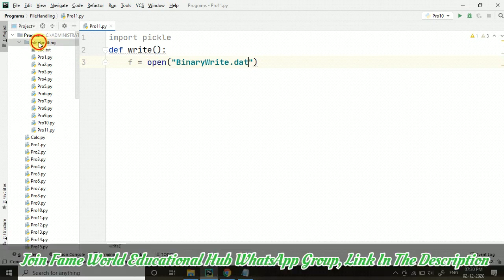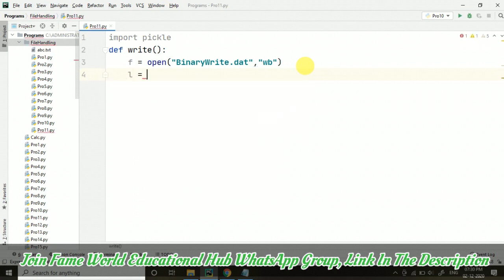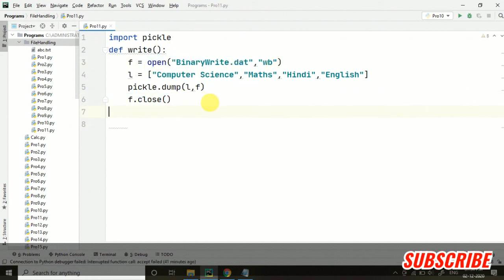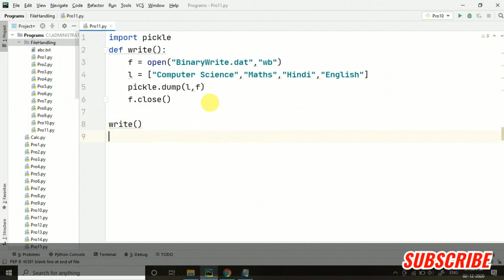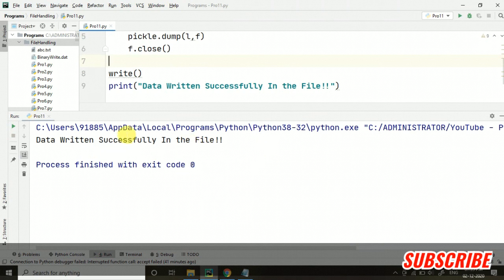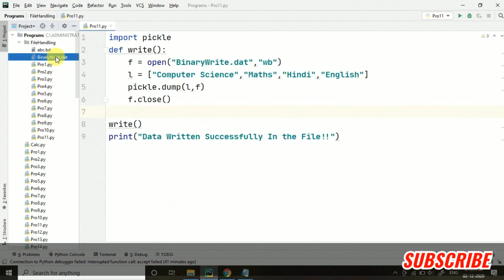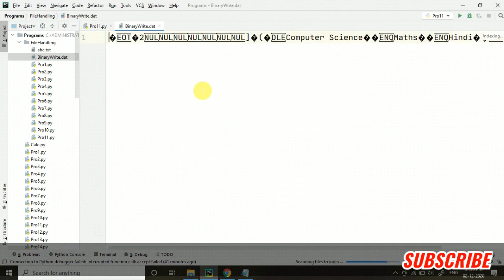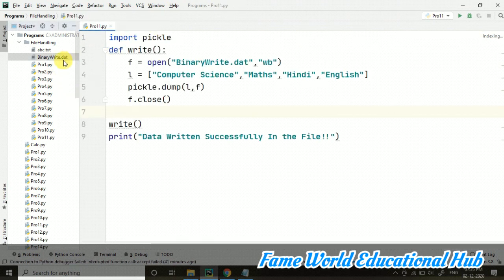File Handling In Python - Lecture 10 - Working With Binary File - dump() function - pickling concept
This video Lecture contains the concept of Working With Binary File - dump() function - pickling concept.

A binary file is a file whose content must be interpreted by a program or a hardware processor that understands in advance exactly how it is formatted. That is, the file is not in any externally identifiable format so that any program that wanted to could look for certain data at a certain place within the file.

File Handling:
-- The key function for working with files in Python is the open() function.
-- The open() function takes two parameters; filename, and mode.

There are following methods (modes) for working on a file***
"r" - Read - Default value. Opens a file for reading, error if the file does not exist
"a" - Append - Opens a file for appending, creates the file if it does not exist
"w" - Write - Opens a file for writing, creates the file if it does not exist
"x" - Create - Creates the specified file, returns an error if the file exists

In addition you can specify if the file should be handled as binary or text mode:

"t" - Text - Default value. Text mode
"b" - Binary - Binary mode